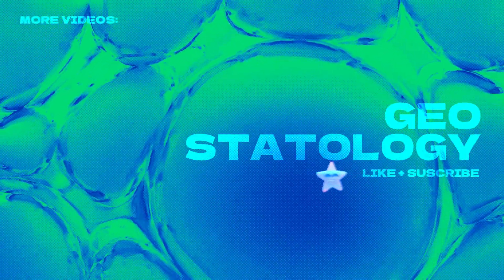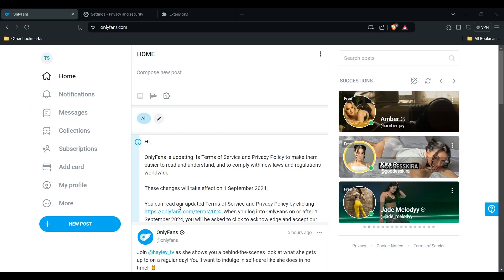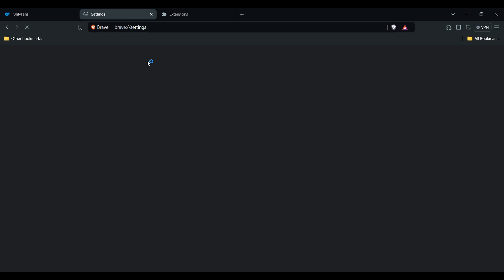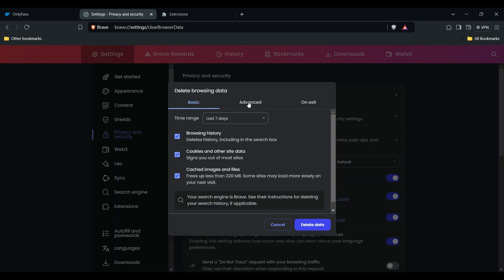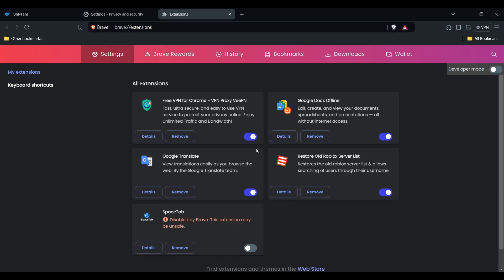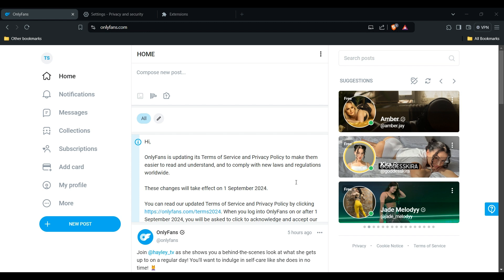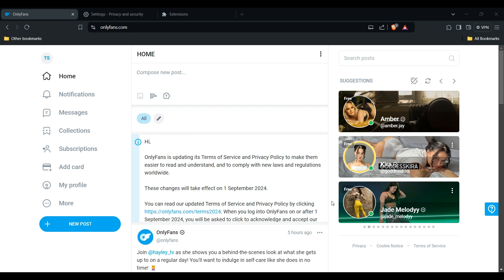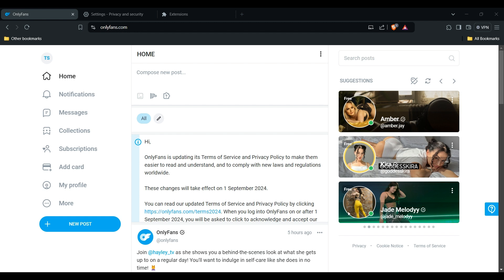How To Fix Onlyfans Search Not Working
In this informative video, we delve into the common issue of the OnlyFans search function not working effectively. We will explore various troubleshooting methods to help users regain access to the search feature, ensuring a seamless experience on the platform. Join us as we provide step-by-step guidance and practical tips to resolve this frustrating problem.

00:19 FIX 1: BASIC CHECKS
00:31 FIX 2: CLEAR BROWSER CACHE
01:21 FIX 3: USE DIFFERENT BROWSER
01:35 FIX 4: REMOVE EXTENSION